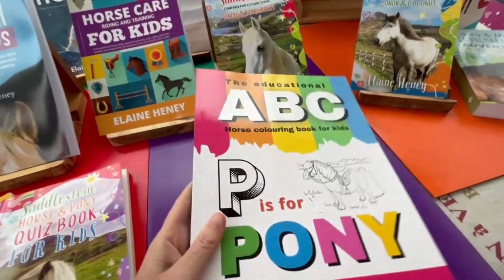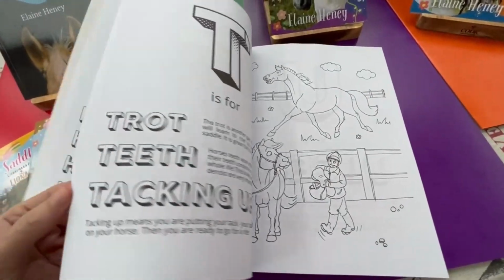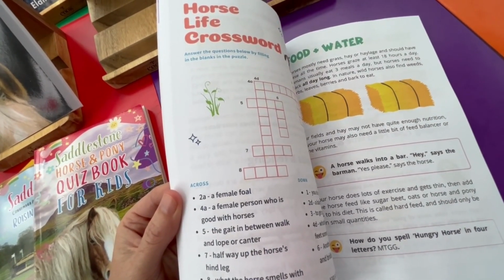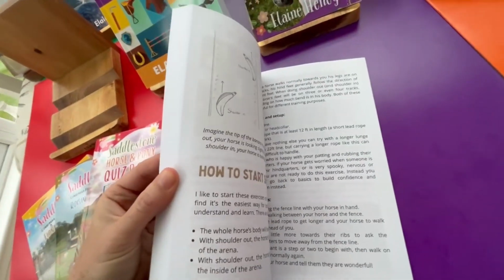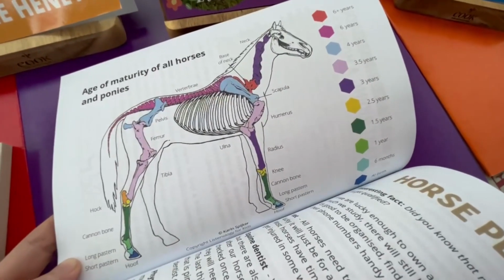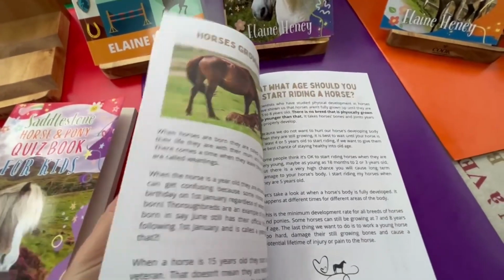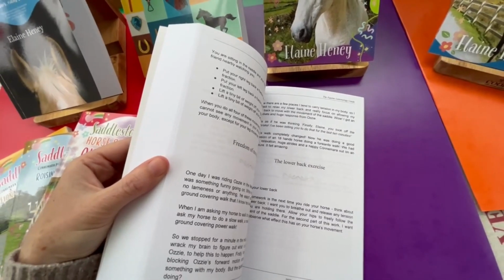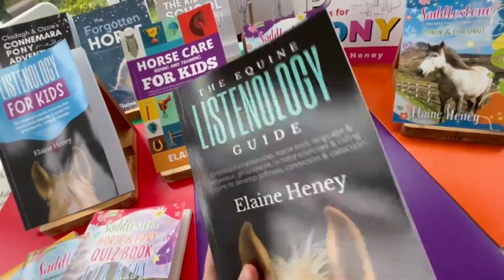Educational horse care, riding and training pony books - Recommendations by Elaine Heney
Here are my top recommendations for educational horse care, riding and training pony books. Discover P is for Pony,Listenology for kids, Horse care for kids and the Equine Listenology guide. You can buy all my paperbacks and audio books

Children's book list:

P is for Pony (age 2 to 6)
Horse Care for Kids (for kids age 7 to 11)
Listenology for Kids (for kids age 9 to 14)

Connemara Adventure series (6 book series)

The Forgotten Horse
The Show Horse
The Mayfield Horse
The Stolen Horse
The Adventure Horse
The Lost Horse

The Coral Cove series (6 book series)

Saddlestone Pony Listening School (5 book series)

Sinead and Strawberry
Roisin and Rhubarb
Conor and Coconut
Fiona and Foxtrot
The Saddlestone Quiz Book

Adults book list:

Equine Listenology Guide
Dressage for Beginners
Listenology Guide to Bitless Bridles
The Horse Anatomy Coloring Book
Conversations with the Horse

Elaine Heney is a #1 best-selling author, award-winning producer & director, horsewoman, CEO at Grey Pony Films and creator of the award-winning 'Listening to the Horse' documentary. She has helped over 120,000+ horse owners in 113 countries to create awesome relationships with their horses. Elaine's mission is to help horse owners around the world to listen to their horses and make the world a better place for the horse through her award-winning movies & online courses.